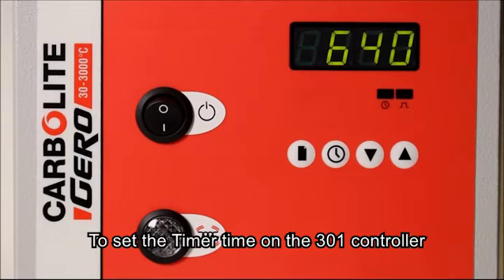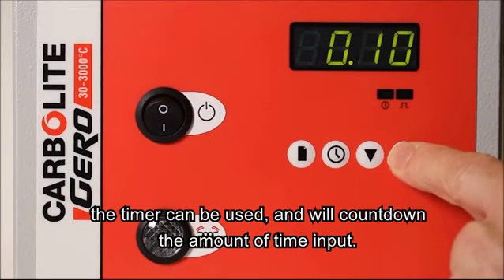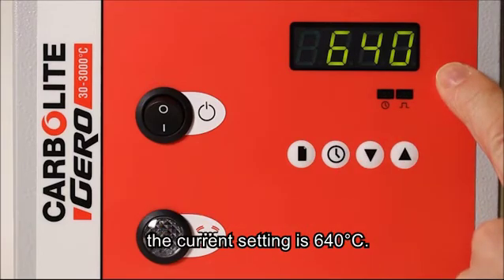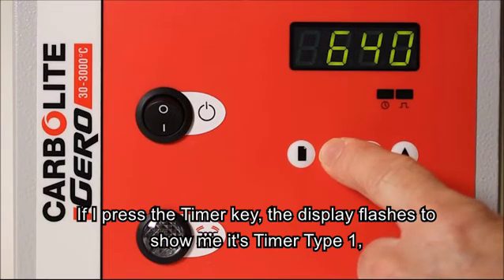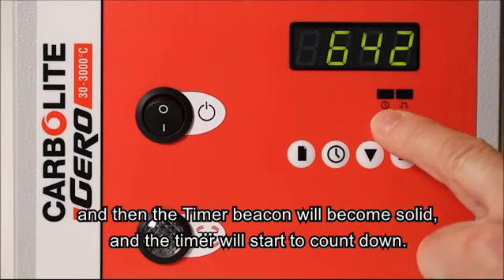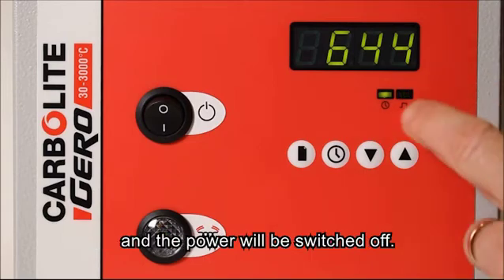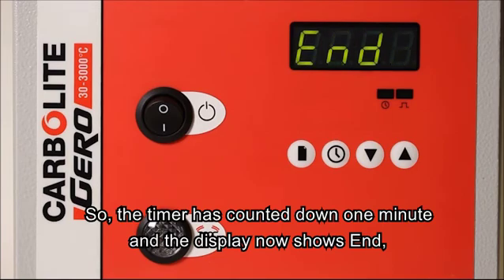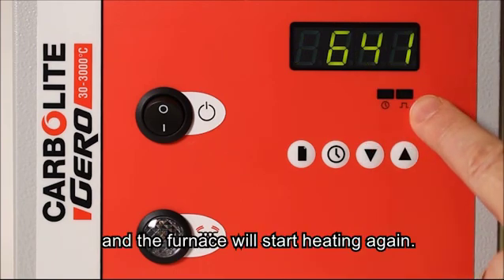301 Temperature Controller: Timer Setup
How to set and run the Timer on the 301 controller